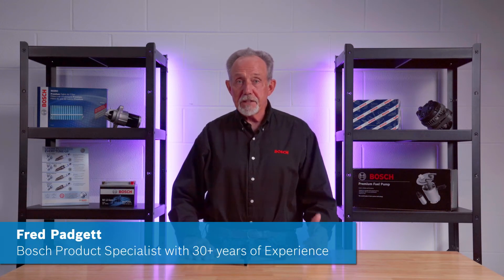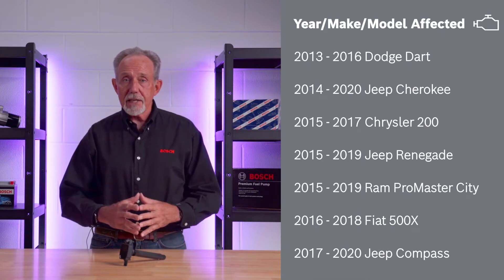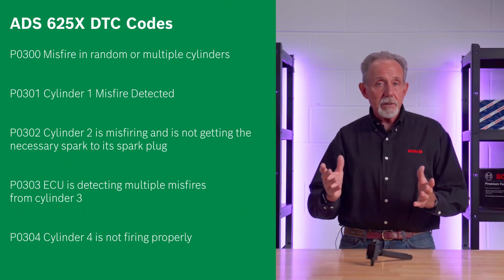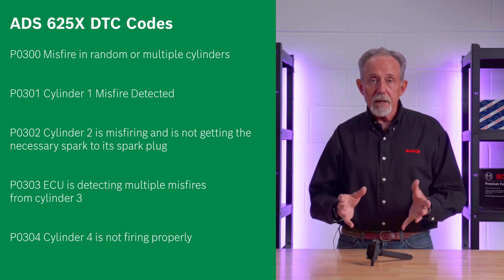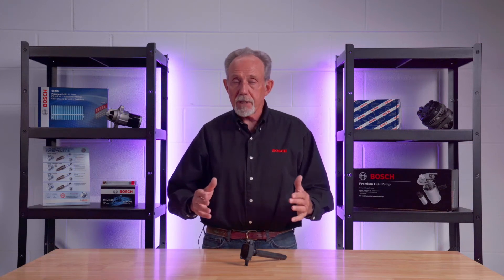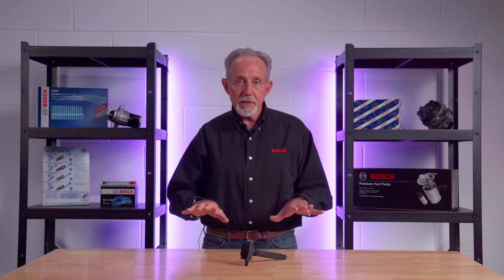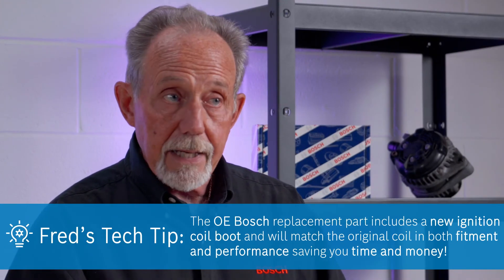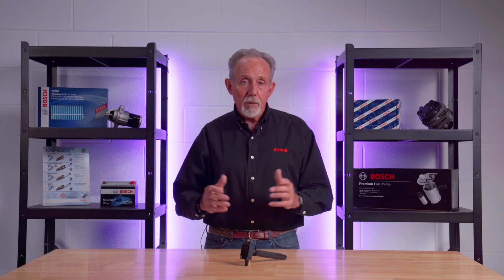FRED TALKS Tech Tip Chrysler Ignition Coils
Bosch Automotive Aftermarket’s Fred Padgett discusses the Ignition Coil issue with certain vehicles manufactured by Chrysler. If owners complain of a rough running engine with a check engine light on, they may be looking at an engine performance issue concerning the vehicle’s IgnitionCoils. This issue may occur for the following vehicle models

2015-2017 Chrysler 200, 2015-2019 Jeep Renegade, 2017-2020 Jeep Compass, 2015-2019 Ram ProMaster City, 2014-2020 Jeep Cherokee, 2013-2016 Dodge Dart, 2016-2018 Fiat 500X

With the help of a Bosch Diagnostics Scan tool, you can pinpoint EXACTLY what is causing that checkenginelight on your vehicle. When using a Bosch /OTC ADS625X scan tool or equivalent to check out the DTC's you may find any of the following codes

- P0300 = misfire in random or multiple cylinders
- P0302 = Cylinder 2 is misfiring and is not getting the necessary spark to its spark plug
- P0303 = ECU detects multiple misfires from cylinder
- 3P0304 = Cylinder 4 is not firing properly

More about Bosch Ignition Coils
All Bosch ignition coils are built to achieve or exceed OE specifications and are known industry-wide for their reliability and performance. Bosch ignition coils convert low voltage into high ignition system voltage, creating an electric spark sent to the spark plugs which ignites the fuel.